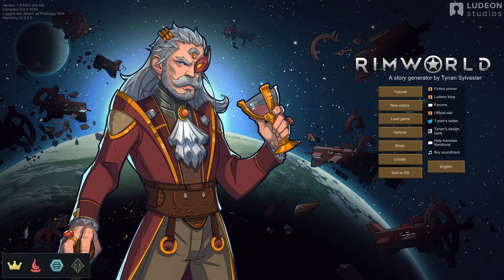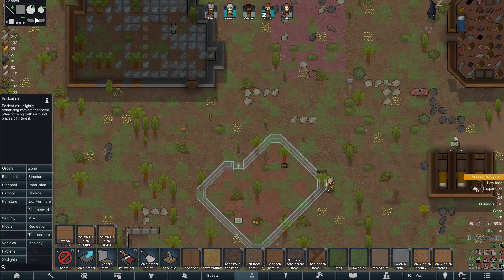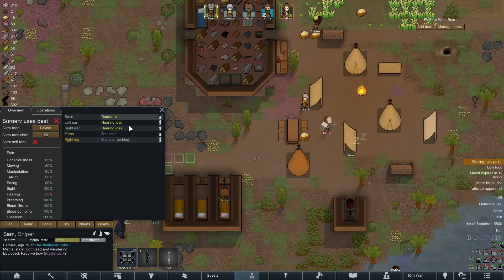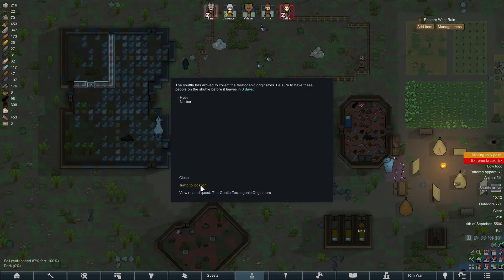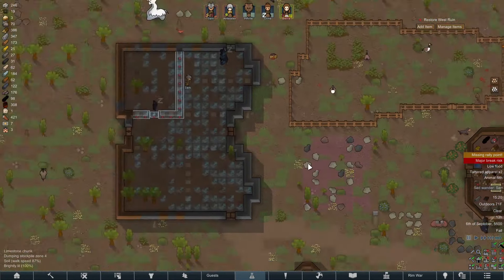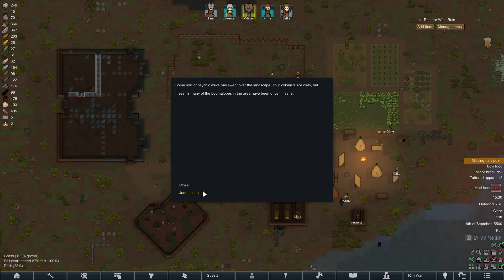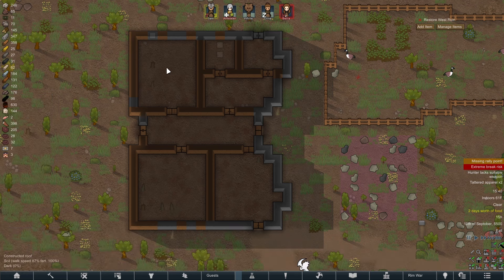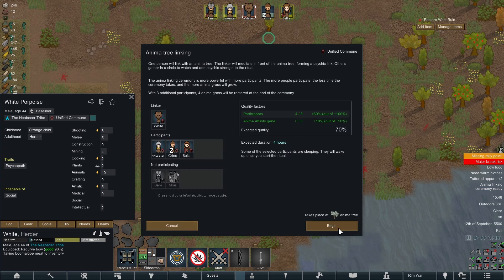Rimworld Ascension Take 2 Ep4-Rising Tensions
Thanks to @Rat_Knight for the thumbnail!

DEPENDENCIES
Enable Oversized Weapons
Humanoid alien races
Vehicle Framework
XML extensions
Universum
Harmony
Achtung!
Hugslib

REWORKS
Vanilla Vehicles Expanded - Upgrades
Fluffy Breakdowns (1.5 Update)
Yayo's Animation (Continued)
Yayo's Combat 3 (Continued)
Realistic Rooms Rewritten
Vanilla Vehicles Expanded
Stranger Danger Continued
Childhood Backstories
Ignorance Is Bliss
Vehicle Framework
Dubs Bad Hygiene
Walls are solid
Dubs Break Mod
Tech Advancing
Hospitality
RimNauts 2
Giddy-Up 2

FACTIONS
Vanilla Factions Expanded - Mechanoids
Vanilla Races Expanded - Lycanthrope
Vanilla Factions Expanded - Classical
More Faction Interaction (Continued)
Vanilla Factions Expanded - Settlers
Vanilla Factions Expanded - Vikings
Vanilla Factions Expanded - Pirates
Vanilla Factions Expanded - Tribals
Vanilla Races Expanded - Pigskin
Vanilla Races Expanded - Waster
[SR]Factional War Continued

COMBAT
Breachable Embrasures - An AI-Behaviour Change
Vanilla Weapons Expanded - Heavy Weapons
Search and Destroy (Unofficial Update)
Vanilla Furniture Expanded - Security
Vanilla Weapons Expanded - Grenades
Vanilla Persona Weapons Expanded
Fortifications - Industrial
Yayo's Combat Warcaskets
Vanilla Armour Expanded
A Brave New Frontier
Interception Tweaks
Forced Rearmament
Thump Cannon Nerf
Simple sidearms
RunAndGun

ITEMS/BUILDING
Fortification Industrial -Nuclear Dawn
Vanilla Furniture Expanded - Architect
Fortification Industrial - Frontier
[JDS] Castle Walls Expanded
Vanilla Furniture Expanded
Amnabi's Flags (Continued)
Fortifications - Medieval
River's Tribal Shoes
Castle Walls Reborn
LWM's Deep Storage
Basic Double Doors
Diagonal Walls 2
Dubs Skylights
Camping Stuff
Camping Tent
Armor Racks

GENERATION/ANIMALS
Vanilla Base Generation Expanded
Giddy-Up! Add-on: Animal Saddles
Barky's Caravan Dogs
Geological Landforms
Assign Animal Food
Alpha Animals
Alpha Mechs
Animal Gear
Hunt for Me
Kill For Me
RimCities
Rim War

EXPANSIONS
Vanilla Ideology Expanded - Memes and Structures
Vanilla Outposts Expanded: Delivery Logistics
Vanilla Brewing Expanded - Coffees and Teas
Vanilla Plants Expanded - Mushrooms
Vanilla Vehicles Expanded - Tier 3
Vanilla Ideology Expanded - Dryads
Vanilla Cooking Expanded - Stews
Vanilla Hair Expanded - Beards
Vanilla Textures Expanded
Vanilla Outposts Expanded
Vanilla Chemfuel Expanded
Vanilla Traits Expanded
Boats (Continued)

Metal Don't Burn (UNOFFICIAL 1.5 PATCH)
Passing Between Diagonal Walls
CM Color Coded Mood Bar [1.1+]
Clean Pathfinding 2 Continued
Prisoners Should Fear Turrets
Prison Commons (Continued)
Awesome Inventory Forked
Prisoners Dont Have Keys
Replantable Anima Trees
Vehicle Dubs Needs Fix
Use Minified Buildings
Food Alert (Continued)
Trade Ships Drop Spot
Smarter Construction
I Aint Building That
Acceptable Barracks
Packs Are Not Belts
Designator Shapes
Simple Checklist
Quality Colors
Ugh You Got Me
Smart Medicine
Replace Stuff
RenameColony
Common Sense
Smart Speed
Blueprints
Allow Tool
Snap Out!
LightsOut